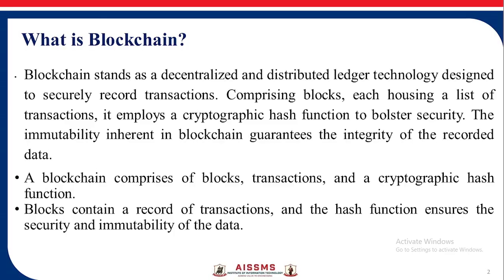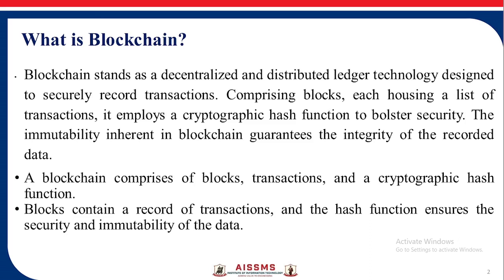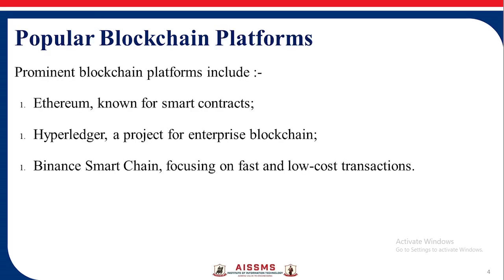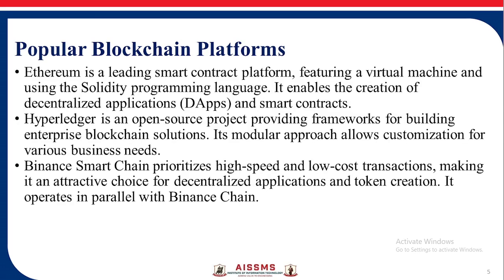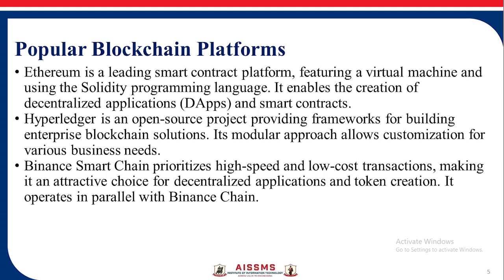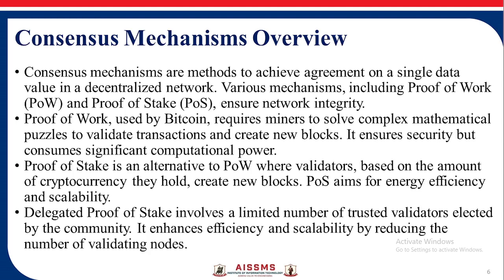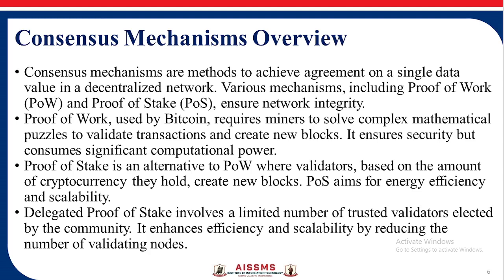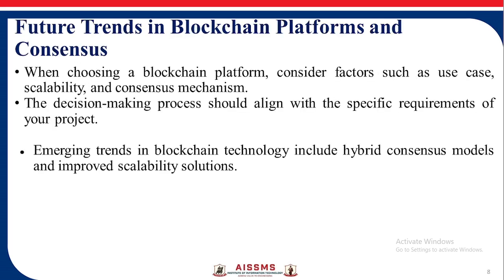Blockchain Platforms and Consensus Mechanism